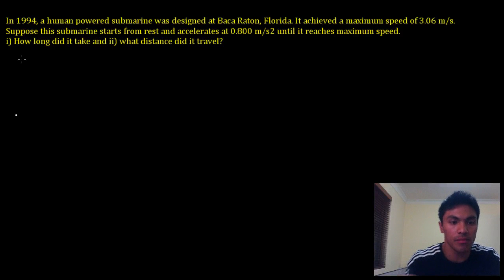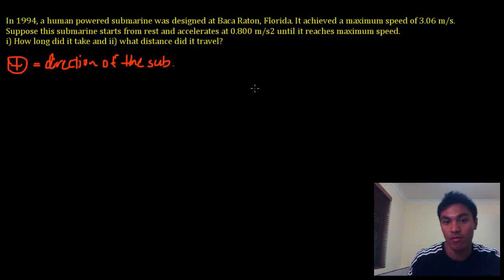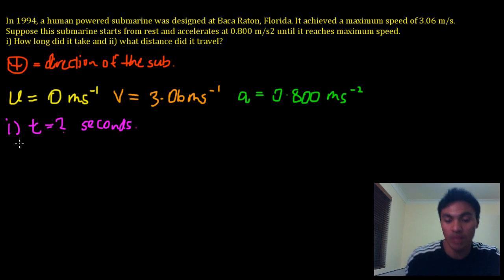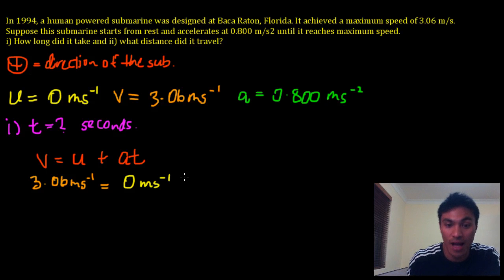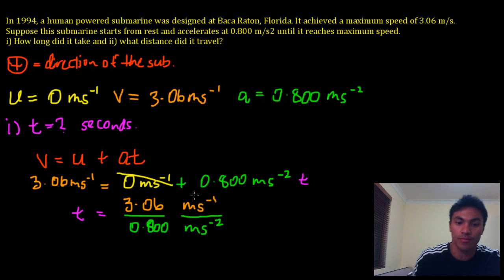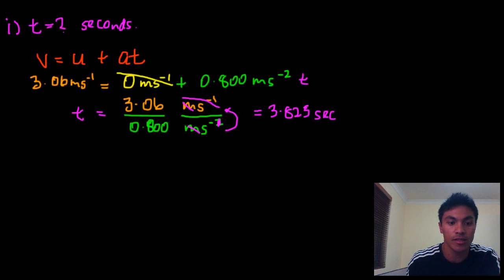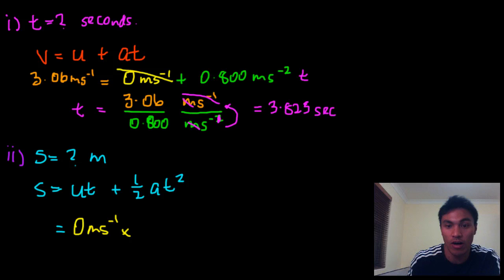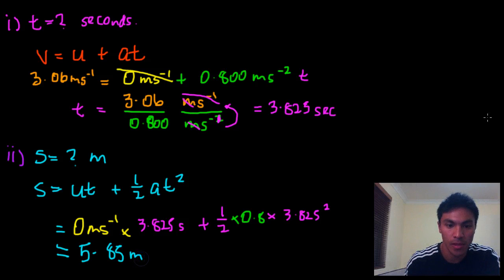Kinematic Equation Practice Problem 4